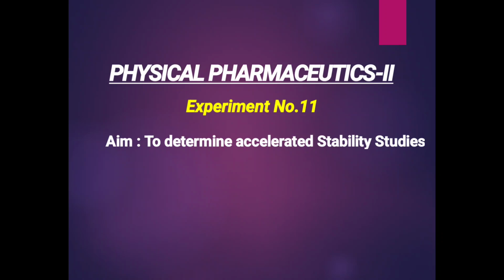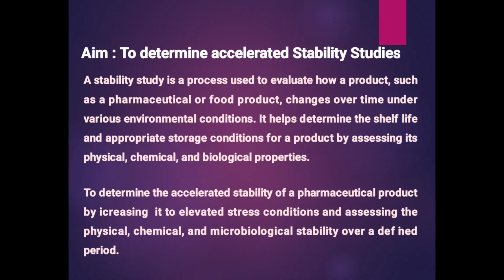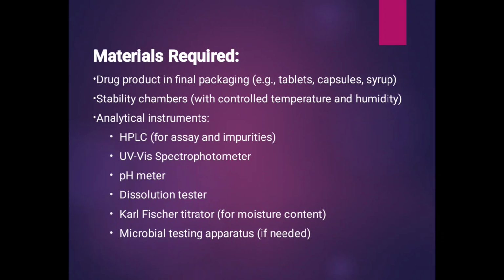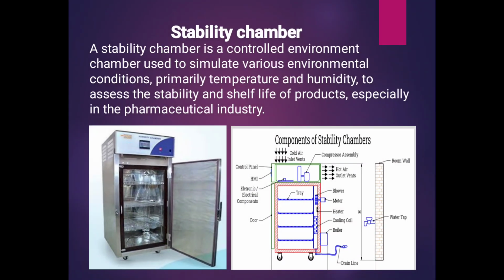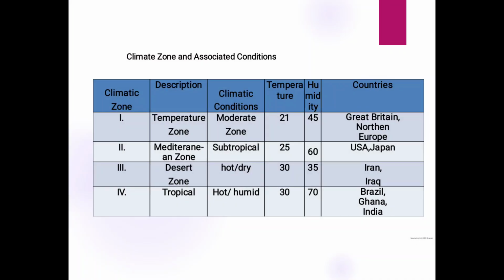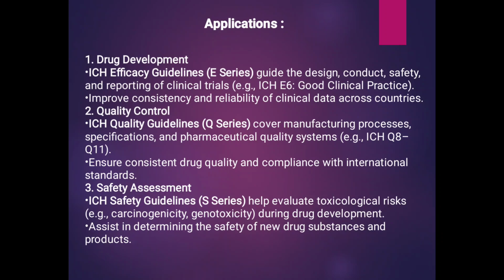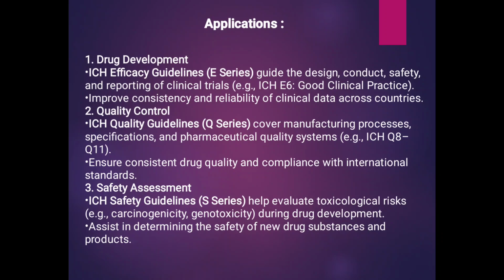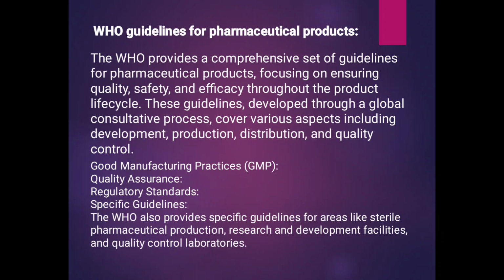Physical Pharmaceutics-II Aim : Accelerated stability study 11